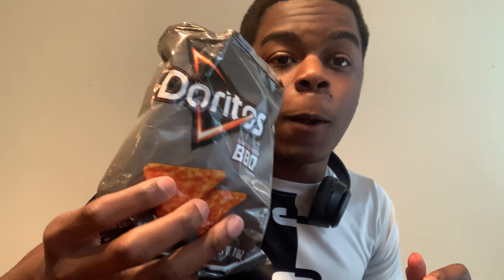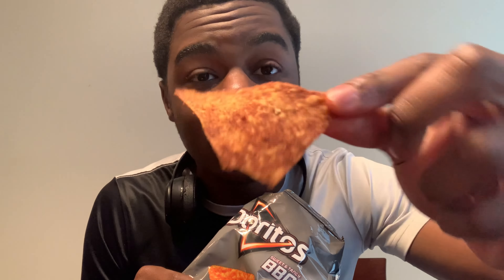New Fire Doritos Flavor Trying Doritos Sweet & Tangy BBQ!!!